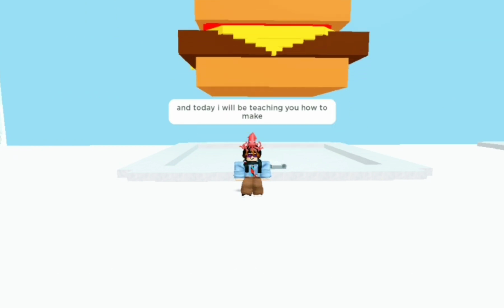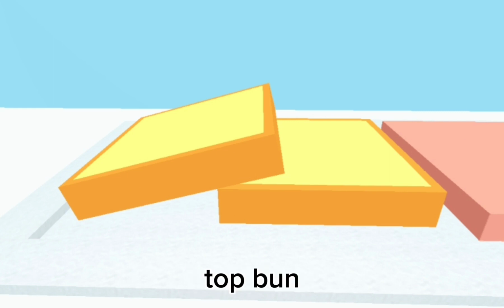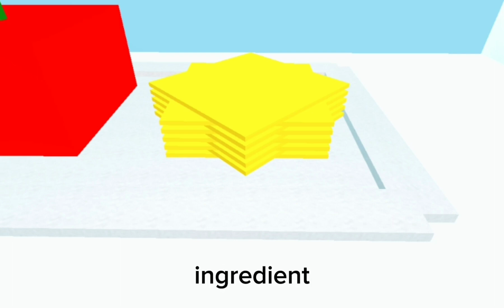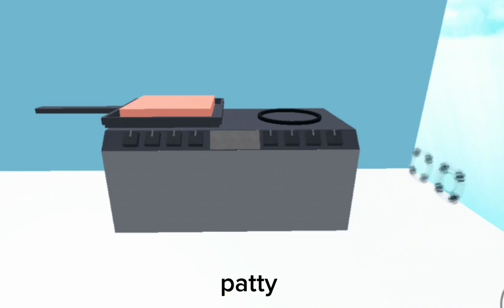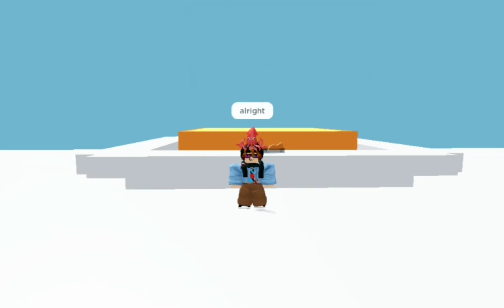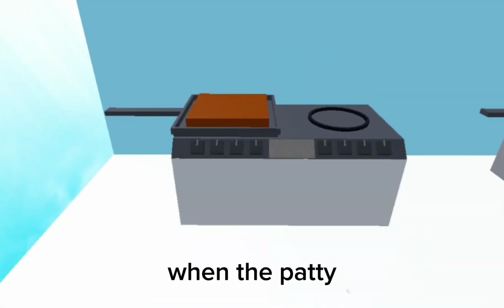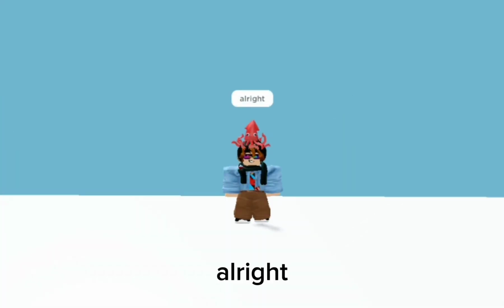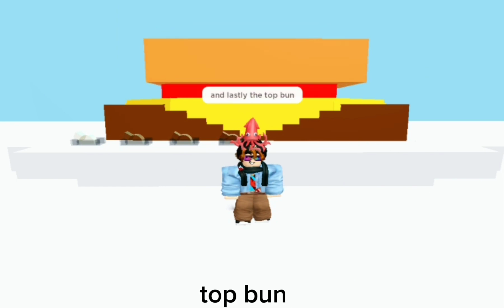How to cook a ROBLOX chez burger in ROBLOX | Cooking series | Episode 1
This series is inspired by MrSmartyPants